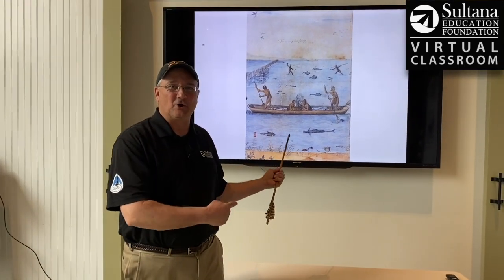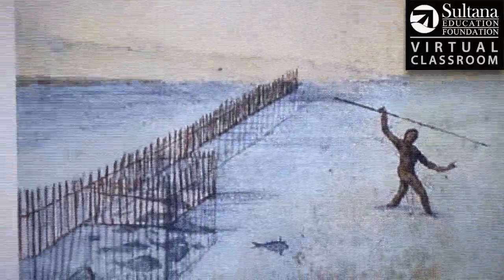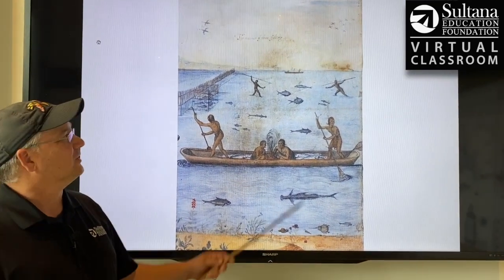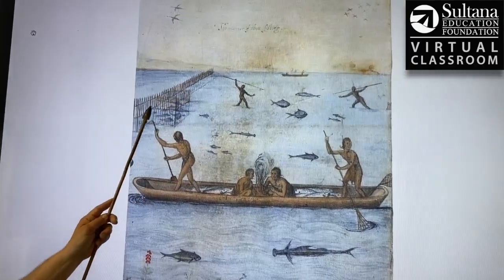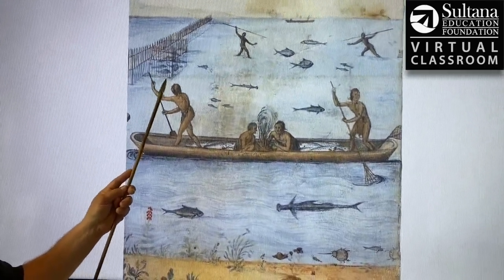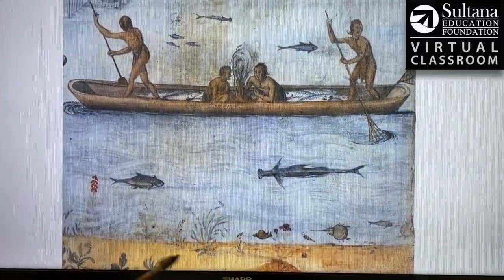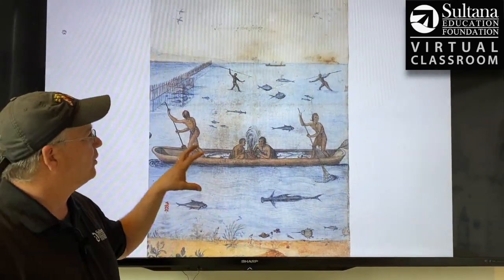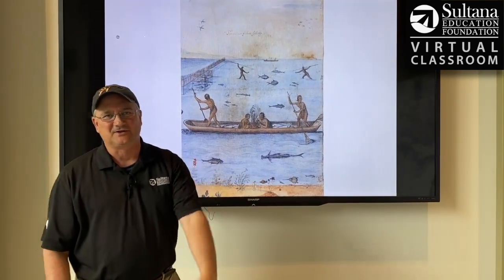The Manner Of Their Fishing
John White’s 1585 painting shows multiple fishing techniques implemented by Native Americans.  This image also highlights the abundance of marine life found in the region at the time.